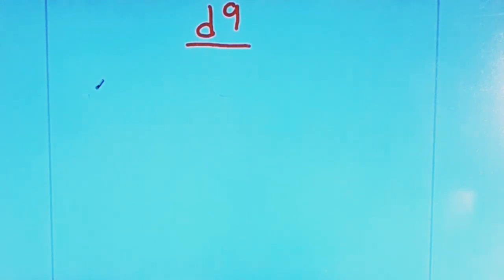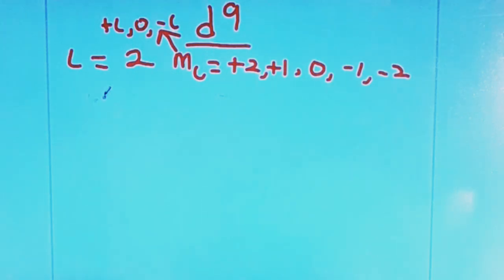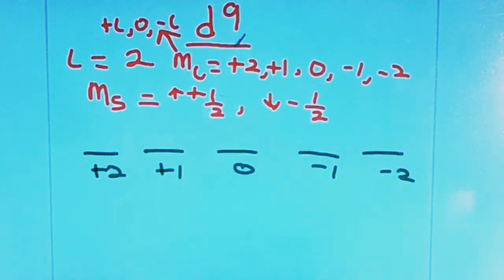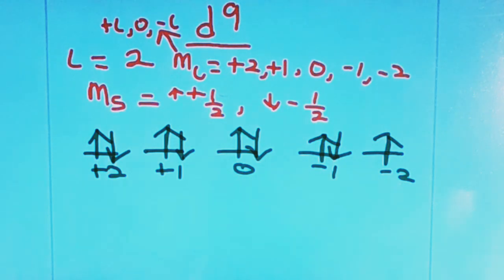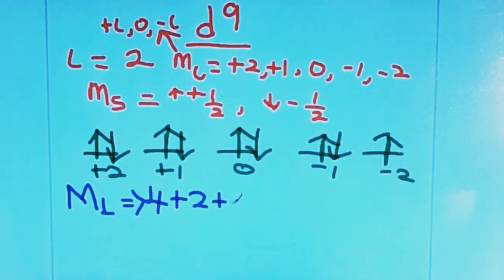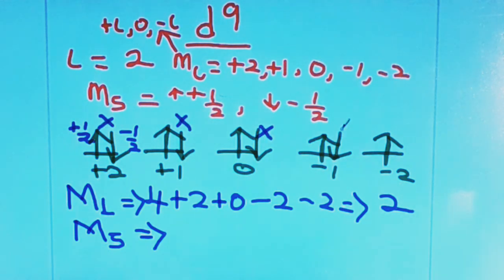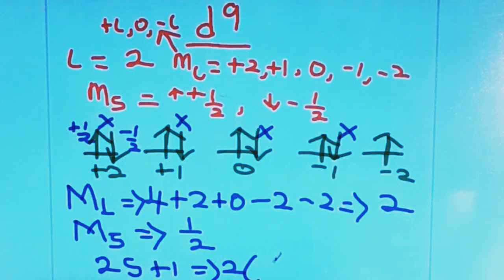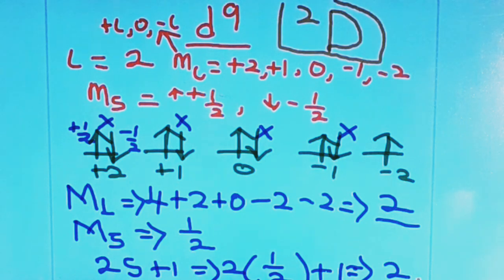Ground state term for d9